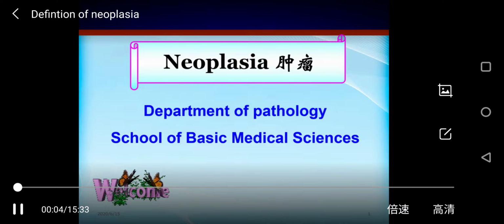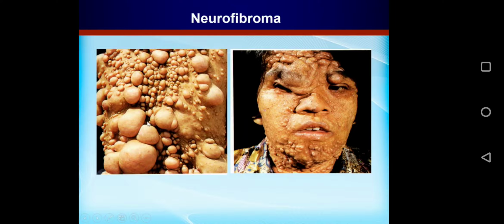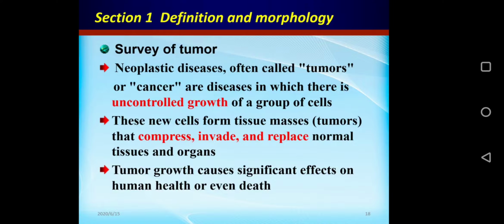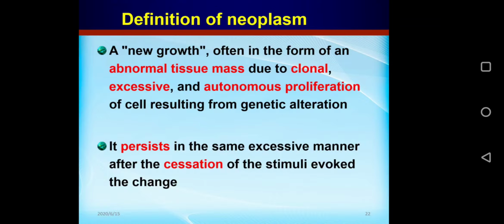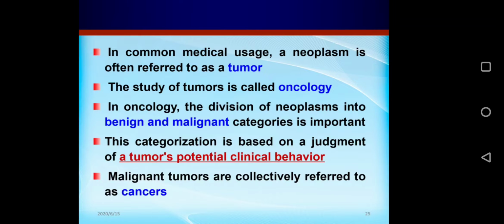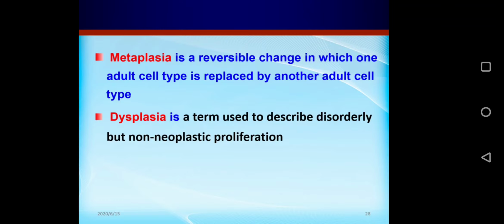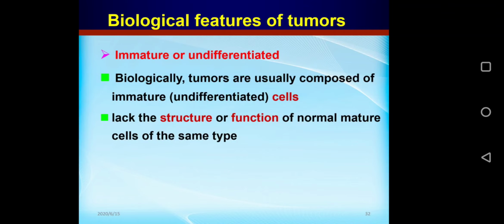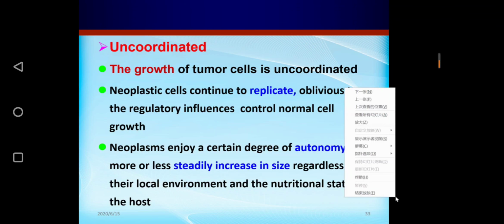5. Neoplasia #5.1Definition of neoplasia